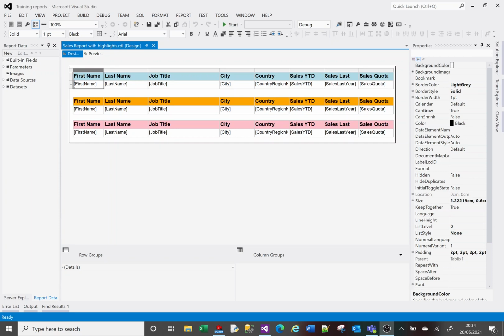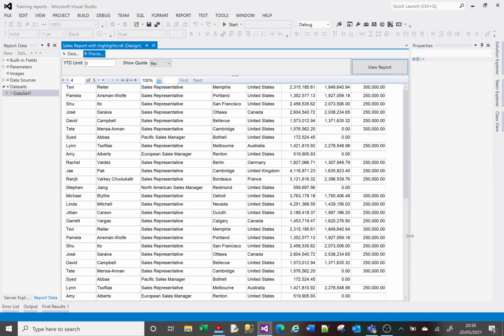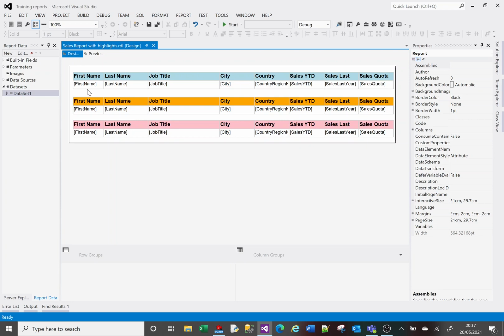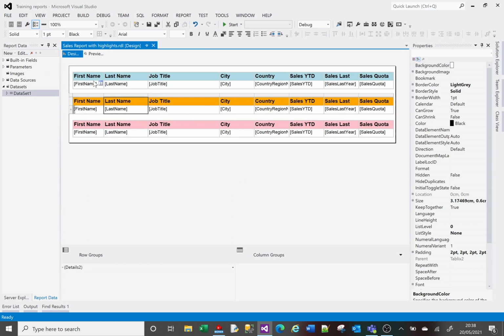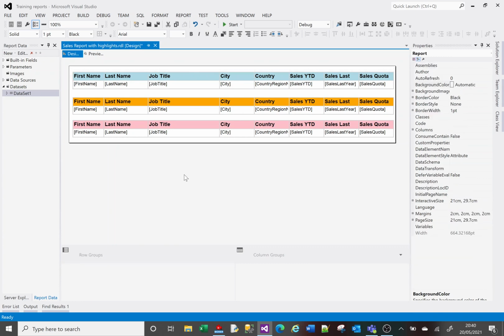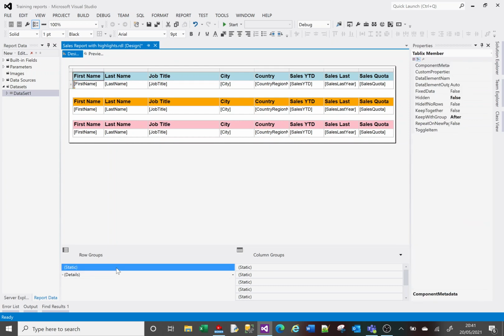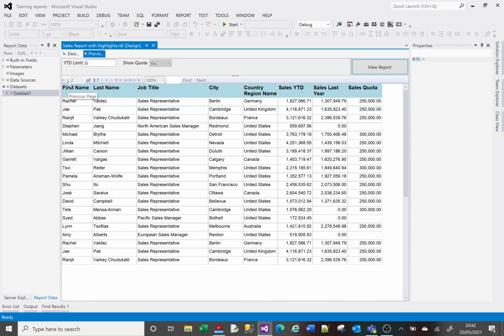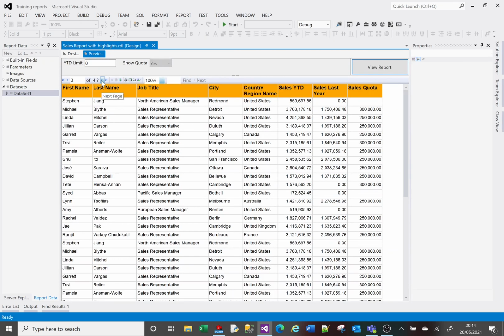MS SSRS tutorial on tablix options, page breaks, repeat headers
This is a Microsoft SSRS tutorial video demonstrating the use of multiple tablix's (tables). This video shows the options of adding page breaks, showing tablix's on separate pages, showing all tablix data on one page, repeating headers and using the location property to accurately position your tablix's.